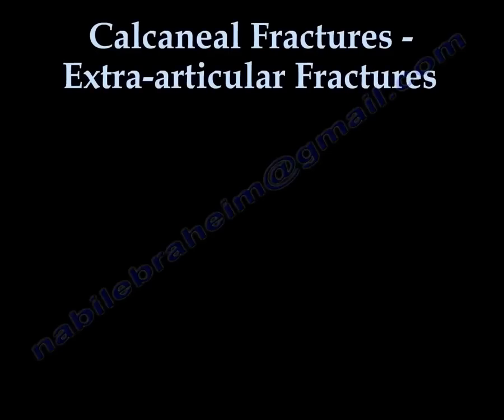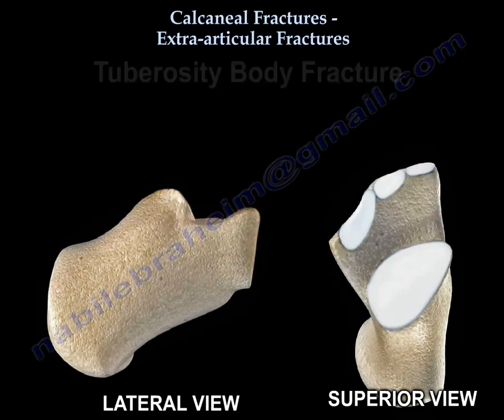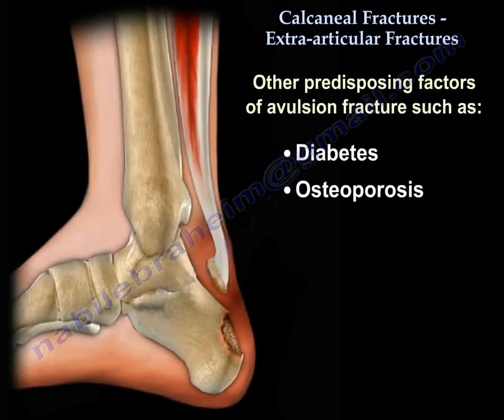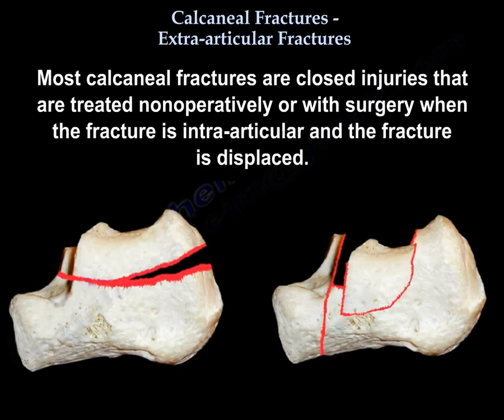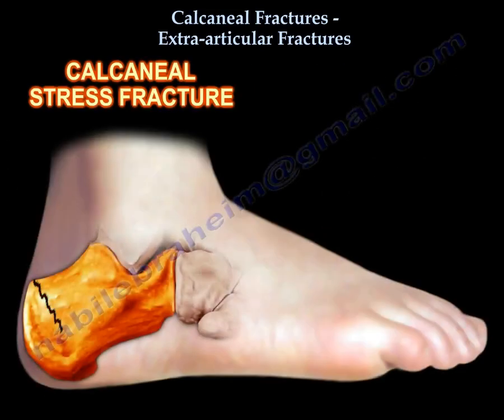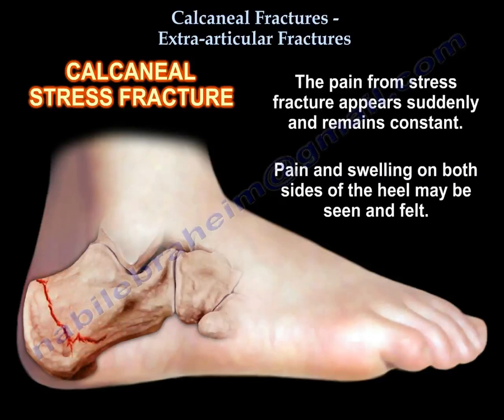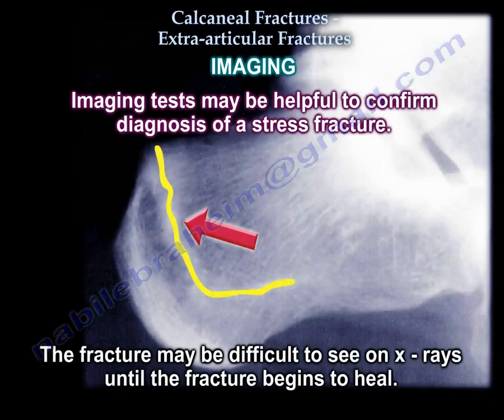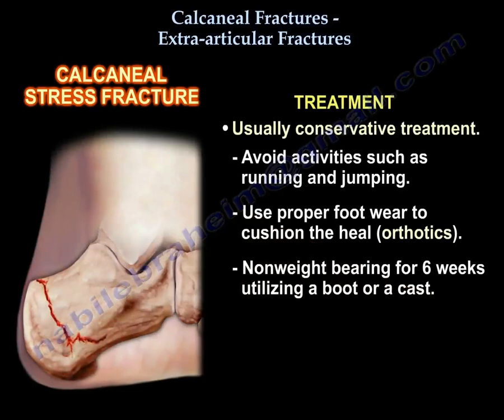Calcaneal Fractures Extra articular Fractures - Everything You Need To Know - Dr. Nabil Ebraheim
Dr. Ebraheim’s educational animated video describes the calcaneal extra-articular fractures.

Calcaneal Fractures Extra-Articular Fractures
An anterior process fracture is frequently missed and misdiagnosed as an ankle sprain (sprain-fractures). They are the result from forced plantar flexion and inversion. They are usually treated conservatively; surgery is done for displaced large fragments. A tuberosity body fracture results from an axial load injury. A CT scan may be needed to rule out intra-articular extension. A tuberosity avulsion fracture is an important extra-articular fracture. The injury is usually due to sudden dorsiflexion of the gastrocnemius and soleus muscles, which pull the Achilles tendon upwards causing an avulsion fracture of the calcaneus. It may cause skin compromise at the back of the heel. Other predisposing factors of avulsion fracture include diabetes and osteoporosis. A type I avulsion fracture is a “sleeve” type tuberosity fracture. A type II fracture is a “beak” type avulsion fracture. A type III avulsion fracture is an infrabursal avulsion fracture, and it is rare. Most calcaneal fractures are closed injuries that are treated nonoperatively or with surgery when the fracture is intra-articular, and the fracture is displaced. The timing of surgery is usually after improvement of the soft tissue condition. Avulsion fractures are different. They require urgent care for reduction and fixation of the fracture. This will eliminate the risk of skin complications and restore the function of the Achilles tendon. A sustentacular fracture results from heel loading accompanied by forced inversion of the foot. Surgery is rarely needed. The flexor hallucis longus tendon is lodged underneath the sustentaculum. A stress fracture of the calcaneus is typically felt deep in the bone and produces a vague complaint of heel pain. Stress fractures of the calcaneus are typically seen in athletes who are overtraining, using improper foot wear, or those with mechanical abnormalities. The pain from a stress fracture appears suddenly and remains constant. Pain and swelling on both sides of the heel may be seen and felt. The pain associated with a calcaneal stress fracture can usually be reproduced by squeezing the heel from both sides. Pain from a calcaneal stress fracture can be confused with the pain from plantar fasciitis. The pain from plantar fasciitis is most severe in the morning and when the patient first stands on their feet. Imaging tests may be helpful to confirm diagnosis of a stress fracture. The fracture may be difficult to see on x-rays until the fracture begins to heal. X-rays at 4-6 weeks will show the fracture line on the posterior aspect of the calcaneus as a radiodense vertical line. The fracture is best shown on lateral x-ray of the foot. MRI is usually helpful in the diagnosis if the clinical picture is not clear. Calcaneal stress fracture are usually treated conservatively. Patients should avoid activities such as running and jumping. They should use proper foot wear to cushion the heal (orthotics). Patients should be non-weight bearing for 6 weeks utilizing a boot or a cast.